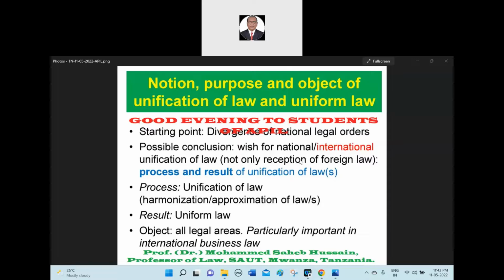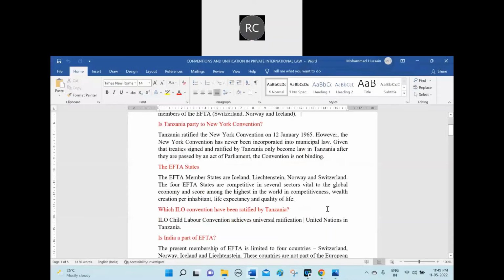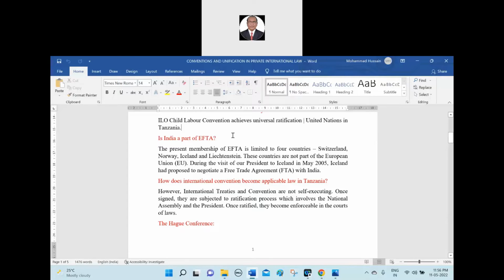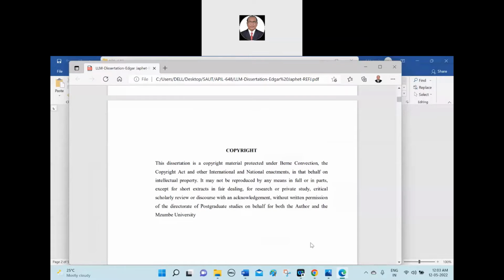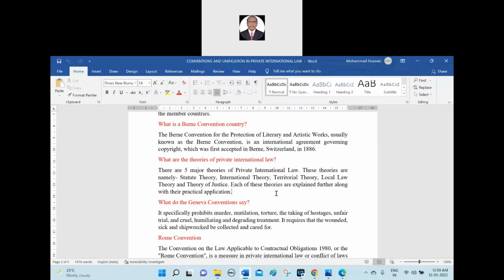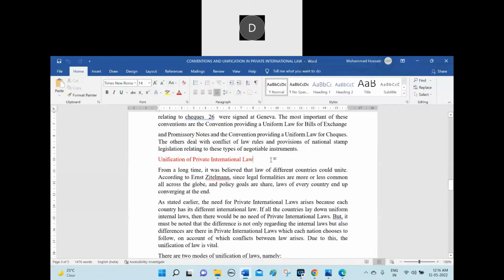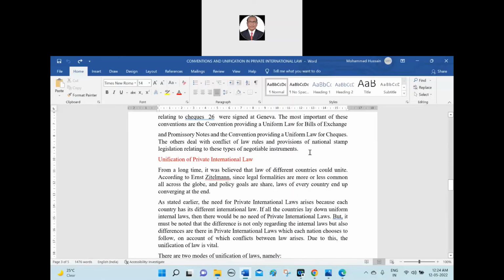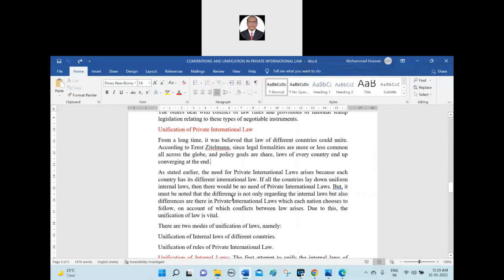Mohammed Saheb Hussain-Conventions in PIL-End-Online Class-11-05-2022